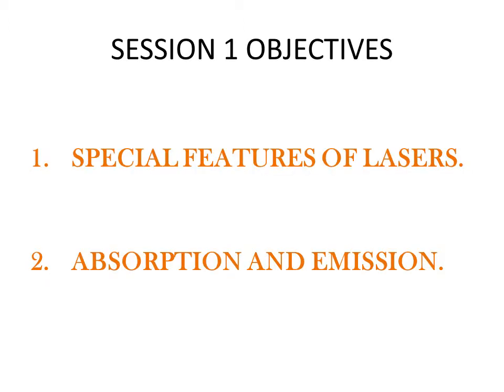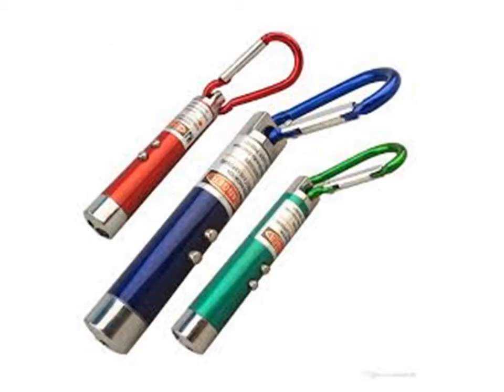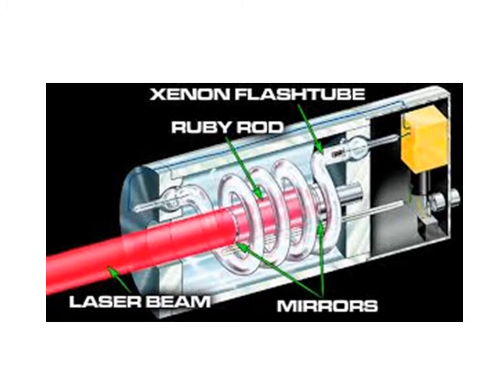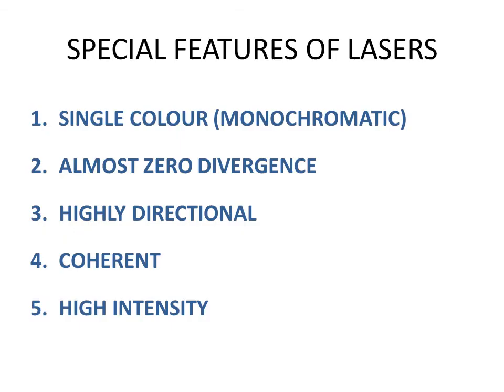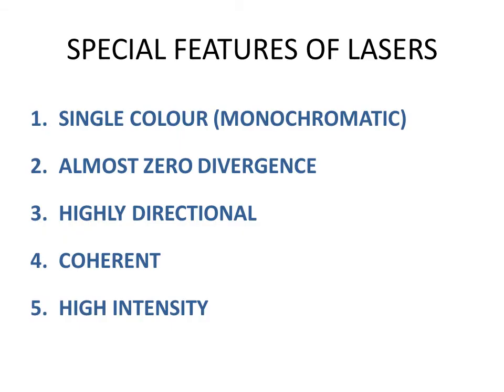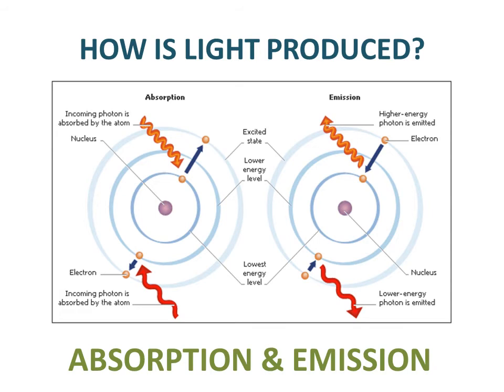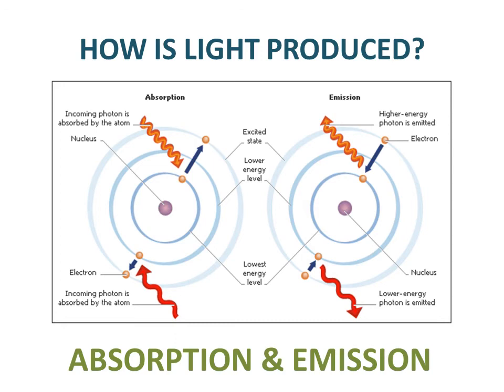III DC LASER SESSION 1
Basics of Lasers